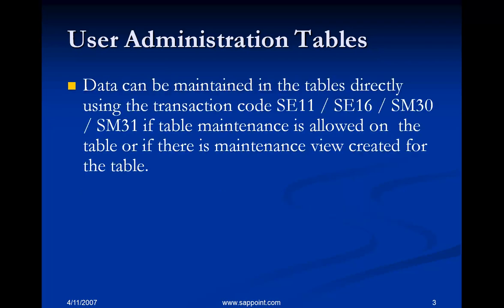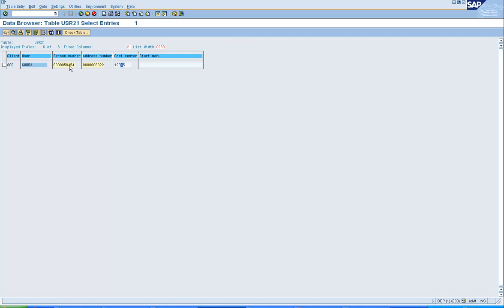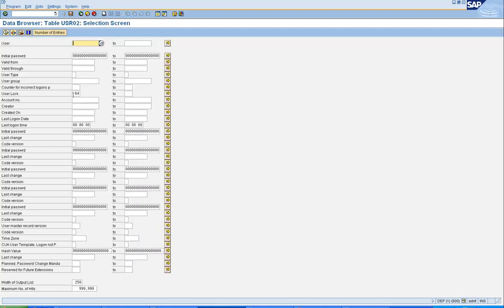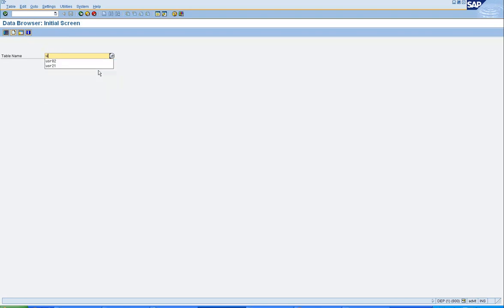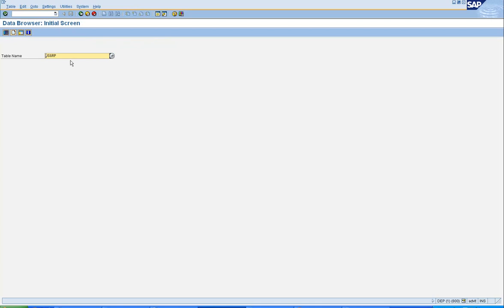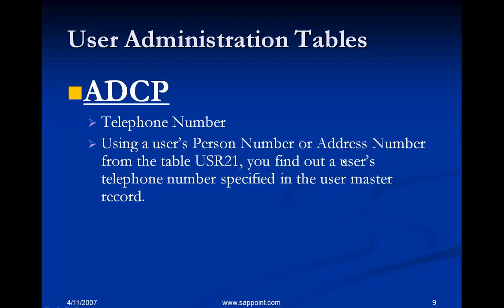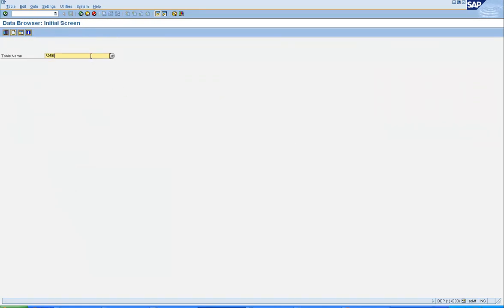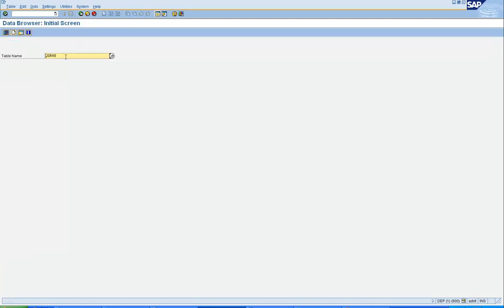1. User Administration - User Admin Tables - Part 21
1. User Administration -  User Admin Tables - Part 21